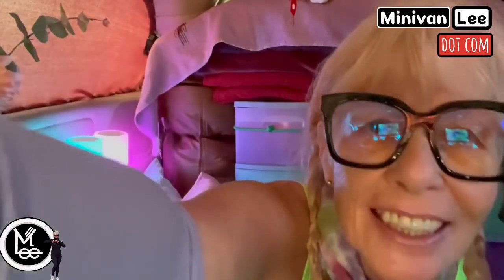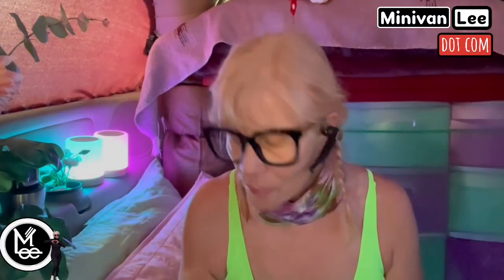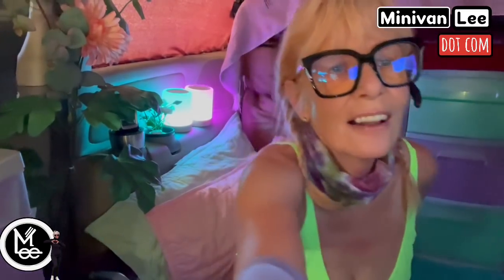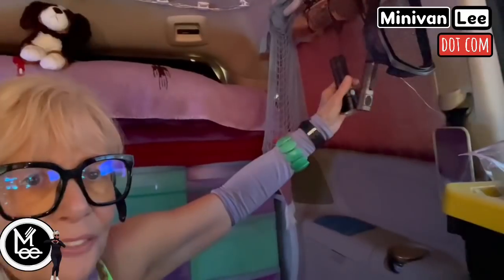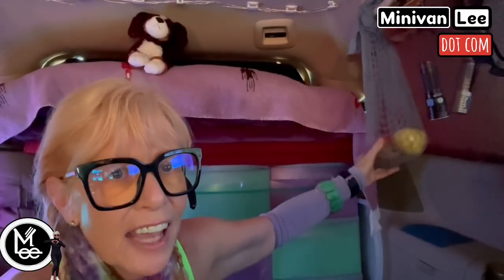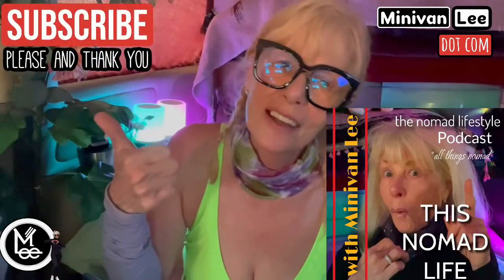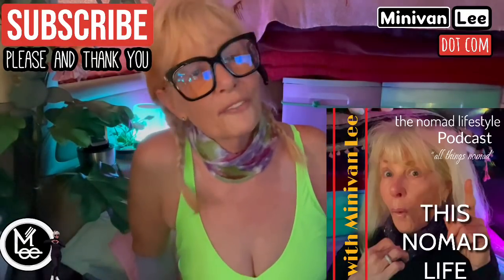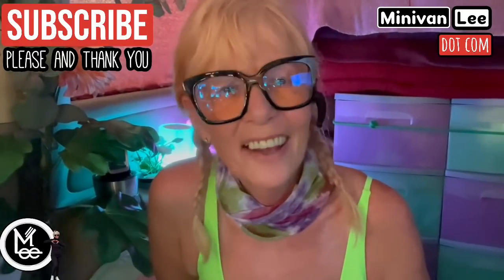Afraid of Driving? Should you live in your car?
Amazon.com/author/minivanlee